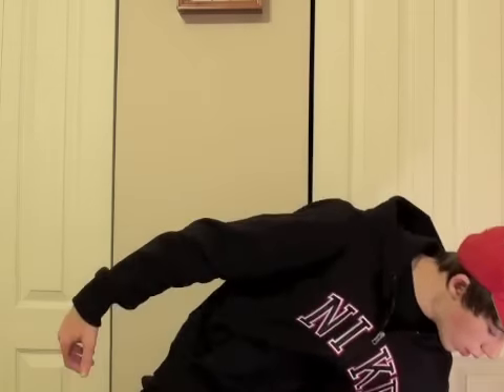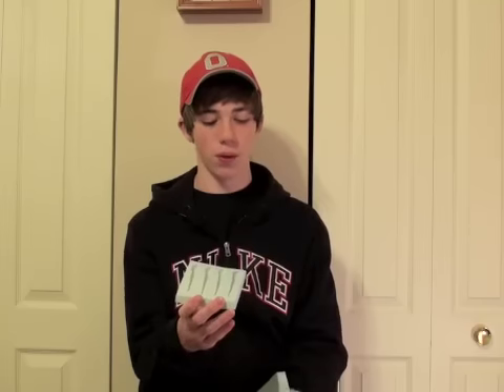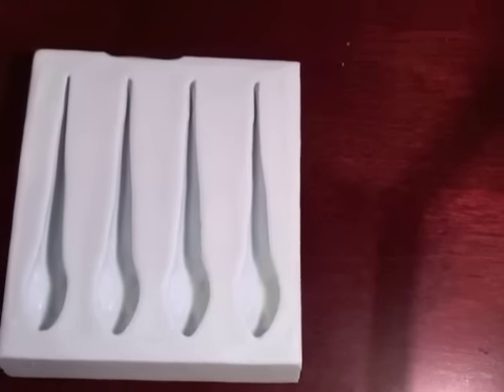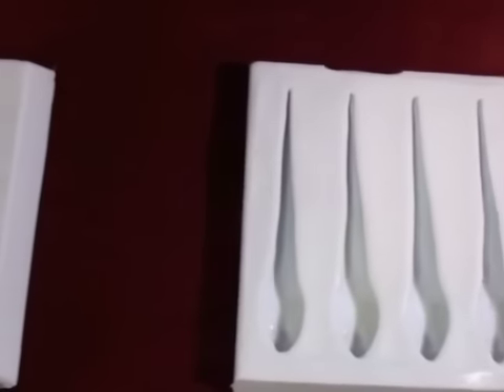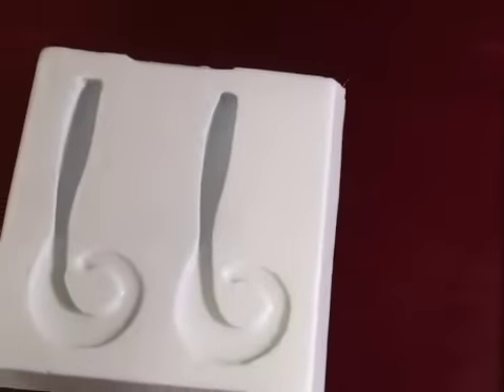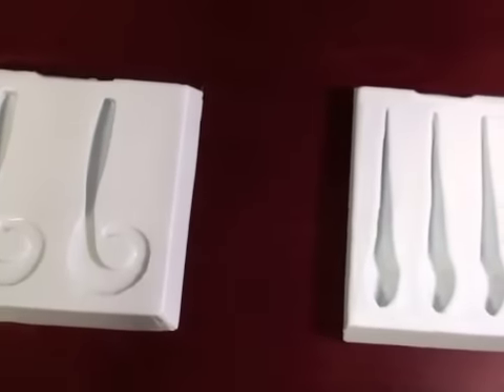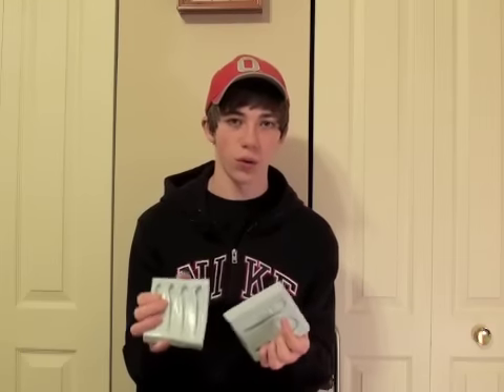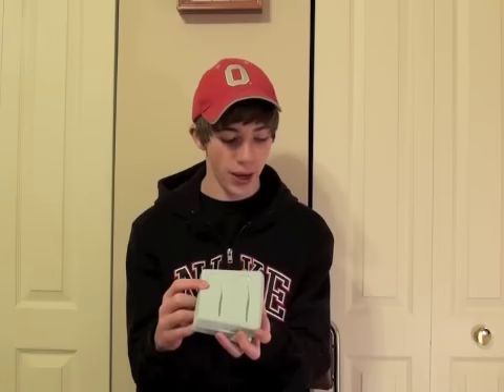Fishing The Midwest Christmas Special Part: I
Thanks again to robilok08, hookinfishonline, FishingNComedy, BassAnglerMike33, and TheEliteFisherMan! Happy Holidays and good fishing.

--jon B.